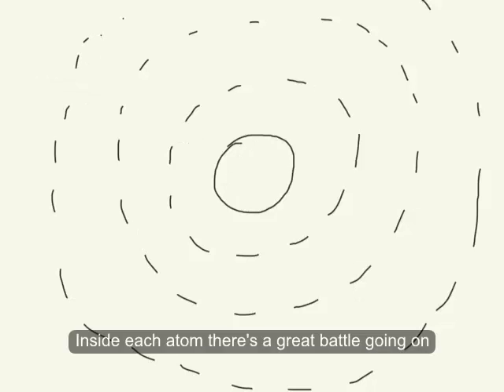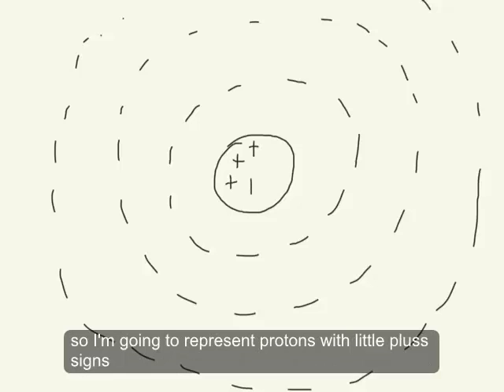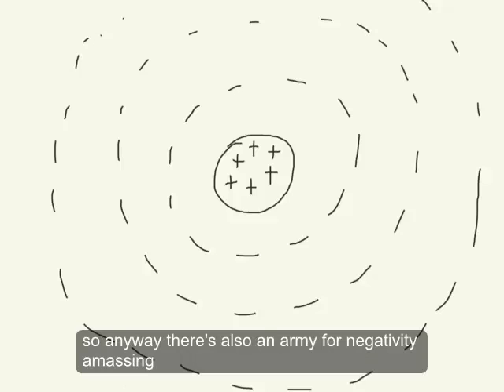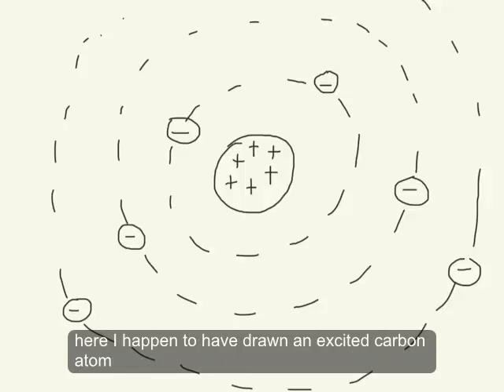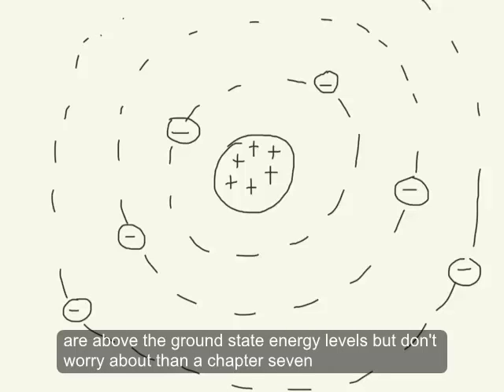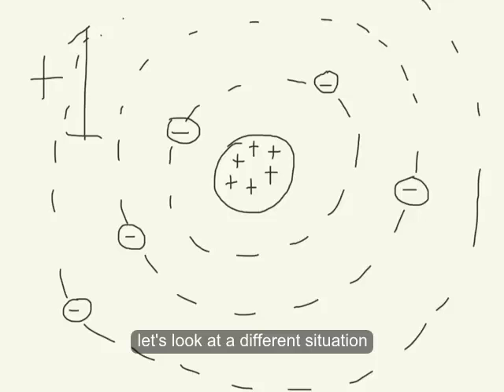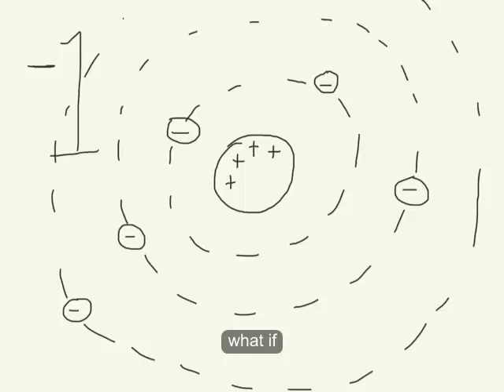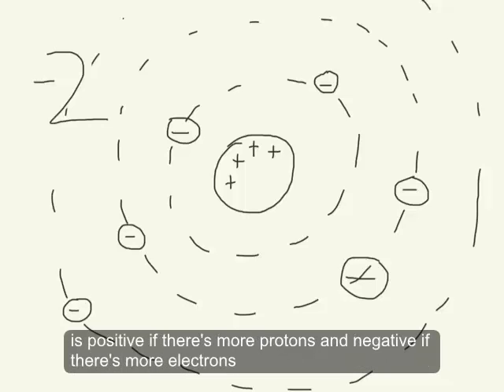neg vs pos